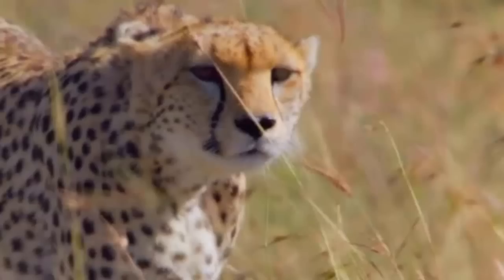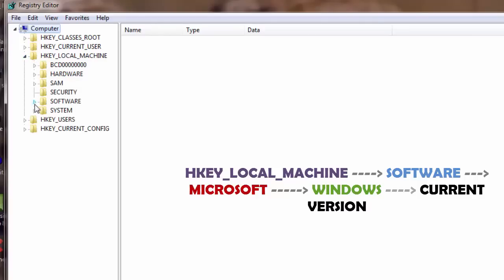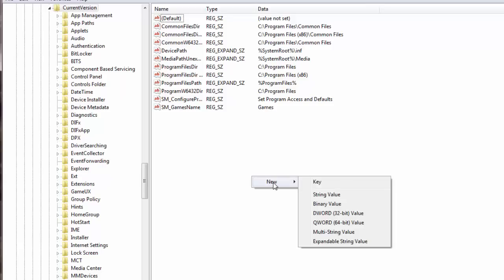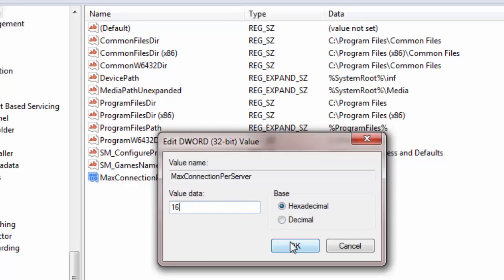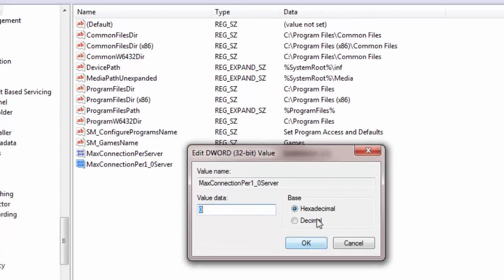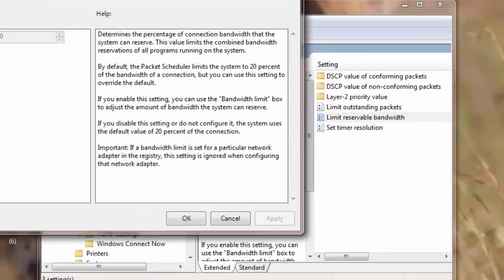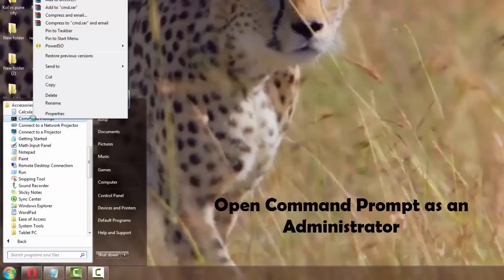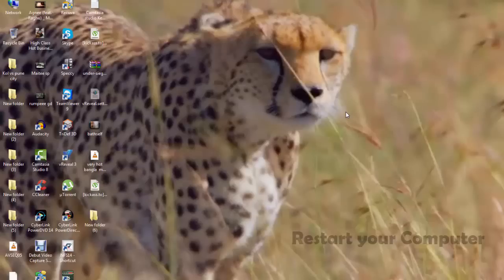How to Speed up Internet with latest tweaks (increase download speed) 2014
Command lines (cmd) Use one at a time and hit enter (administrative mode):

commands :
netsh interface tcp set global autotuning=disabled

Other Commands (enter 1 at a time)
netsh int tcp set global congestionprovider=ctcp
netsh int tcp set global dca=enabled
netsh int tcp set global ecncapability=enabled
netsh int tcp set global timestamps=disabled

=== Extra Tags ===
speed up internet
internet speed up
how to speed up your internet
increase internet download speed
internet download manager
how to speed up wifi connection
how to make internet faster on windows 8
lower pc ping
reduce ping on wifi
faster internet explorer download
how to speed up mozilla download
firefox google chrome
speed internet
internet tweak pc
how to increase internet speed
for software for increasing internet
speeding up internet connection windows 7
how to fix your computer when firefox is not working
make internet faster
improve your internet speed
how to double up internet speed
make wifi faster
how to make my internet faster
how to get a fast upload speed to the internet
how to speed internet connection windows 7 2014
software for increasing internet
Best performance less lag
Decrease Ping
windows 8.1 + tcp optimizer
how to lower ping Latency online video game
lower ping modem setting
thiojoe
internet speed real software
how to reduce the wifi ping
google chrome performance tweaks windows 8
how to hack internet speed
how to completely speed up windows 7
how to make your upload speed fast
how to get low ping in online games
wifi speed booster
increase wireless internet speed
ping test
internet speed checker no pc
update 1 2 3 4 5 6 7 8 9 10
1 ping internet
how to make ur upload speed fast
how to hack and get upload speed faster any broadband
how to speed up the internet connection on a mobile device
windows 8 boost wifi how to make your internet faster philippines
how to speed up internet windows 8 internet explorer ie
how to make xfinity internet faster infinity
speed up internet connection windows 8.1
set max download speed
how to hack windows 8 apps
speed up internet software
speed up nter net conection 2014
how to get faster ping ios iphone
increase video stream mozilla
speed up internet
maximize internet speed
speed firefox google chrome opera
make minecraft faster windows 8.1
how to get faster upload speed
get better ping for games
boost windows 8.1 performance
how to speed up online downloads